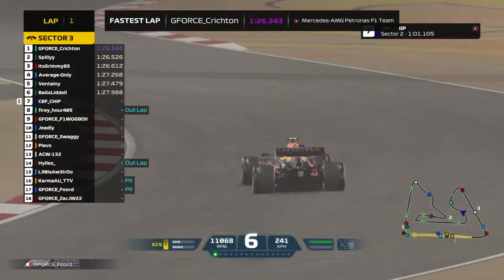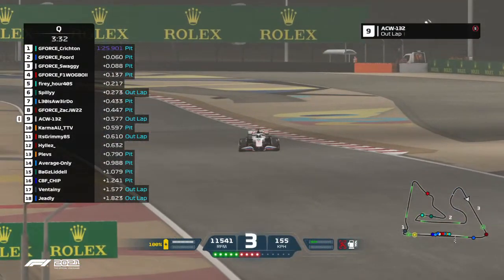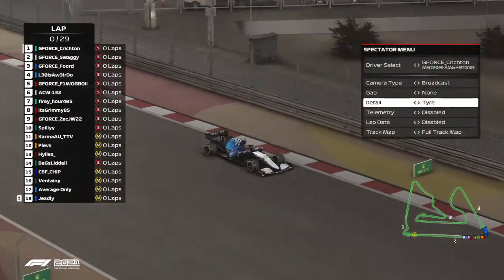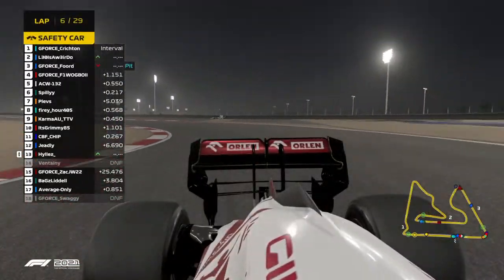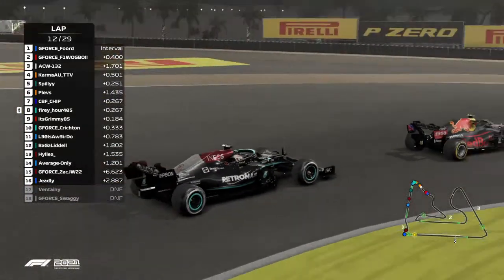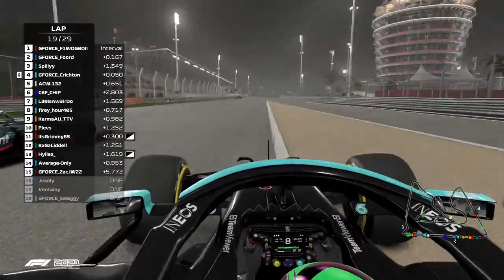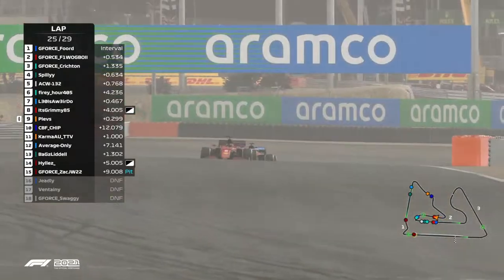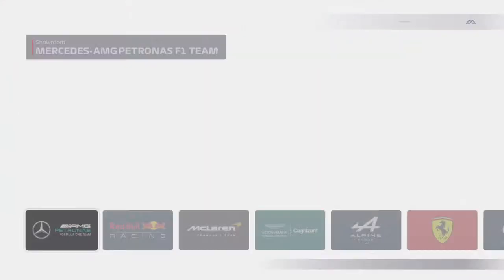F1 2021 | PS Pacific Series - Tier 1 | S6 | R10: Bahrain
Welcome to the official YouTube channel of Race Spec Esports.

Commentary Team:
Lane Everingham